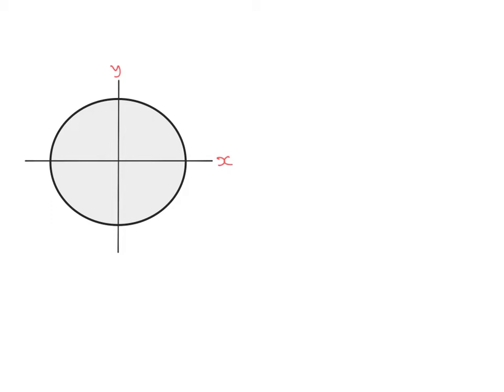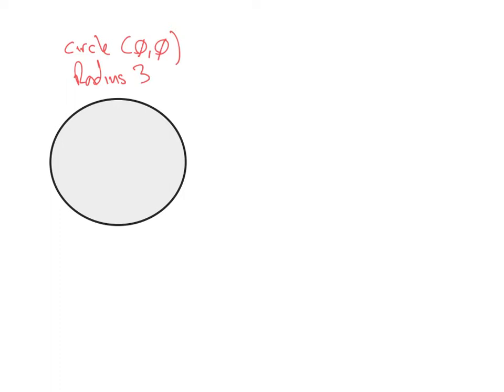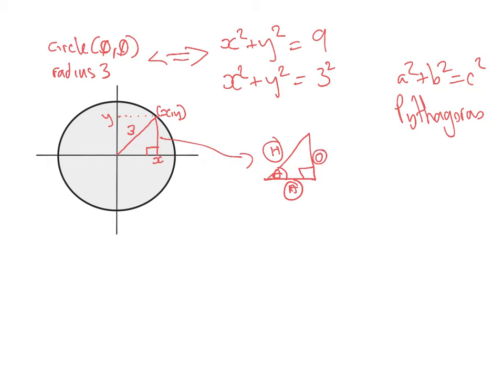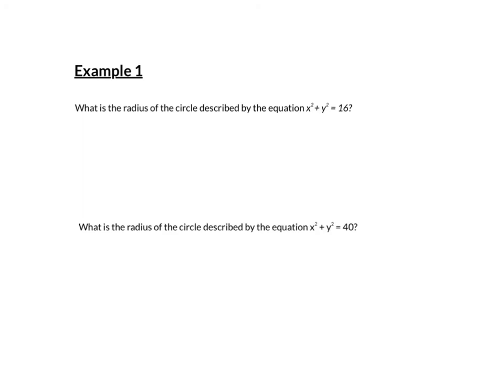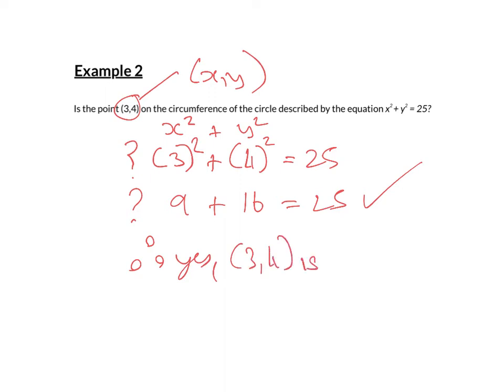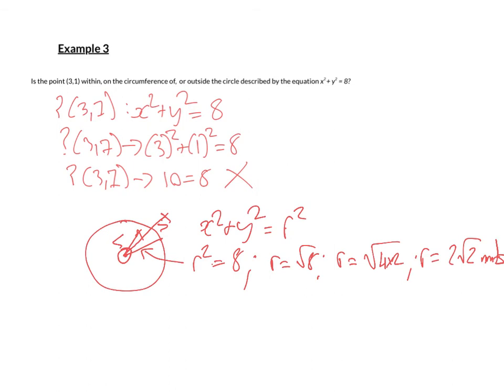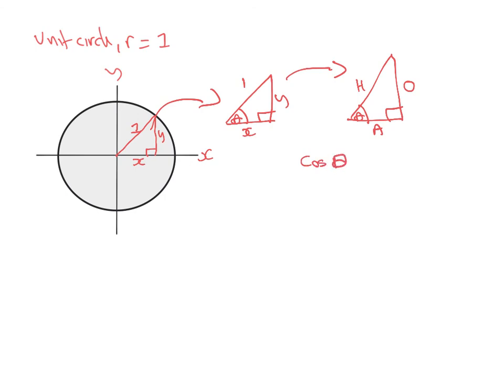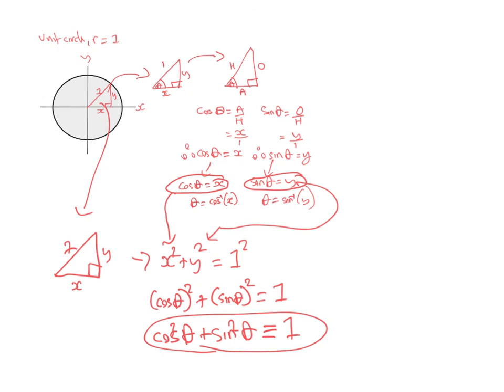Circles: describing them using algebra & trigonometry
A introduction to the links between circles, algebra, Pythagoras, and trigonometry.